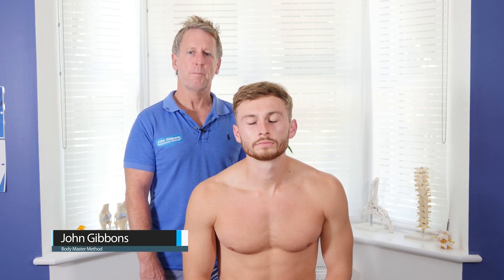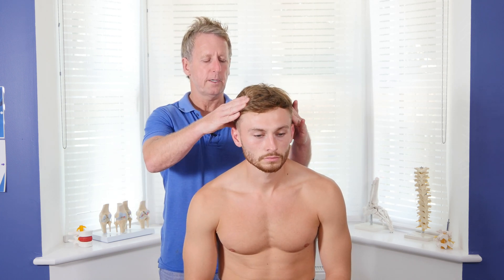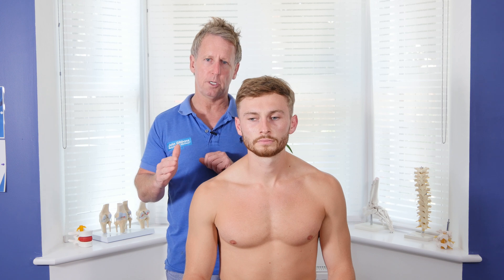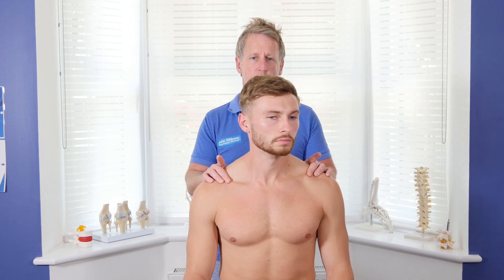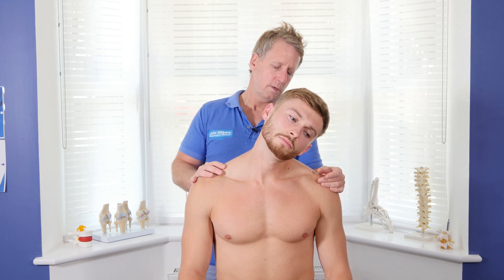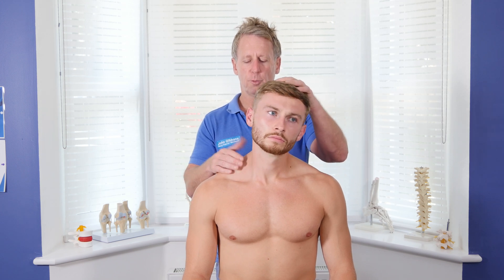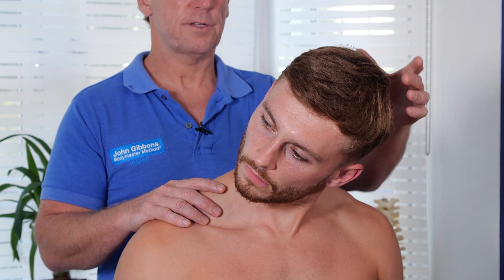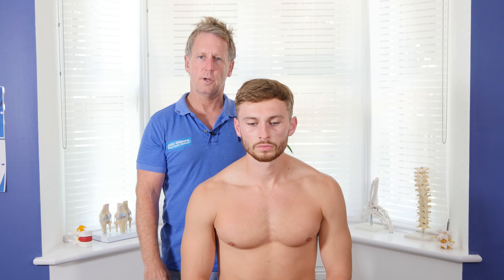Cervical Spine - Active Range of Motion testing / C1/C2 (AA Joint)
In this video, John demonstrates how to actively assess the cervical spine for range of motion and also focusses on the C1/C2 - known as the Atlantoaxial Joint.

Osteopath, lecturer and author John Gibbons offers an accessible introduction to the Vital Cervical Spine Online Masterclass and is a comprehensive, must-have roadmap from firstly understanding all of the related functional anatomy, through to assessing and subsequently treating the region of the cervical spine. The course text is enriched with anatomical drawings throughout, with detailed explanations which accompany the lessons. The literature is complimented by the associated videos which further explain and expand upon topics such as neurological testing using the patella hammer, common neuropathies, pathologies, and differential diagnoses for pain arising to the cervical spine. It is an indispensable resource for physical therapists and bodyworkers.

Gibbons provides critical insights into the structure and function of the unique anatomical region of the cervical spine, as well as the body’s response to referred patterns of pain and the different types of pain as perceived by the patient.

1. Spinal Manipulation & Mobilisation
2. Advanced Spinal Manipulation
3. Kinesiology Taping
4. Muscle Energy Techniques
5. The Vital Shoulder Complex
6. The Vital Cervical spine
7. The Vital hip & groin
8. The Vital Knee
9. Advanced Soft Tissue techniques
10. The Vital Neurological system
11. Pelvis, SIJ & Lumbar spine
12. The Vital Glutes & Psoas
13. Acupuncture & Dry needling